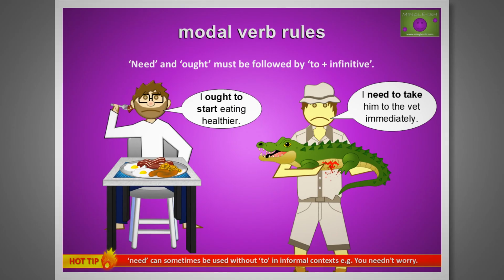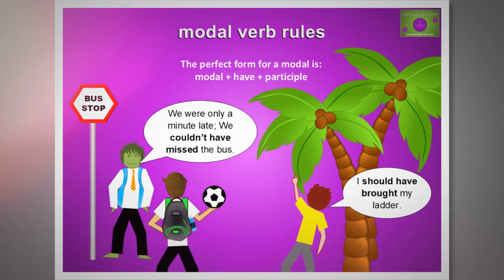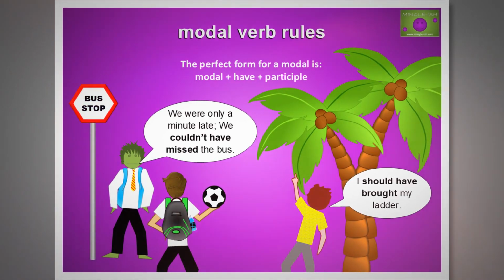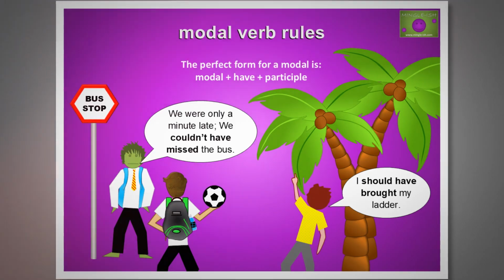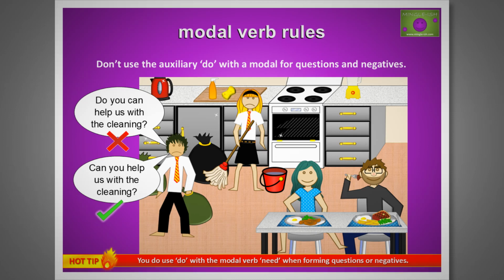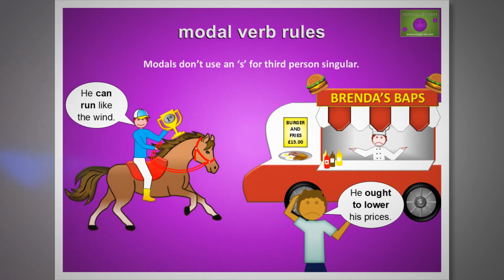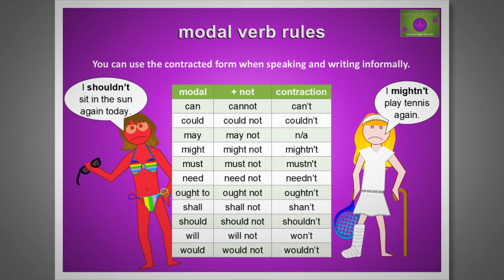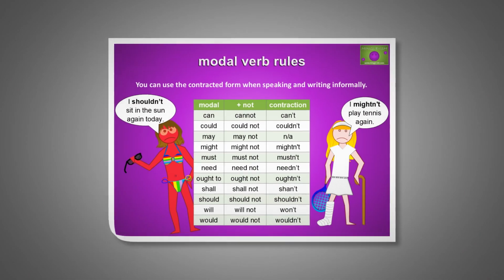Modal Verb Rules: Tips and Examples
Discover the essential rules of modal verbs in this quick and easy grammar guide. Learn how to use modal verbs like can, should, might, and more in everyday English. This video covers key rules, examples, and tips to help you understand and use modal verbs confidently. Perfect for students, teachers, and anyone looking to improve their grammar! @mingle-ish